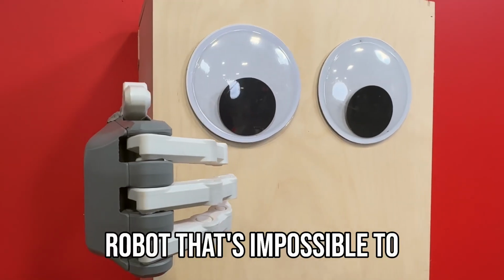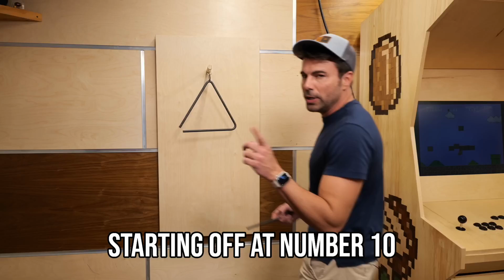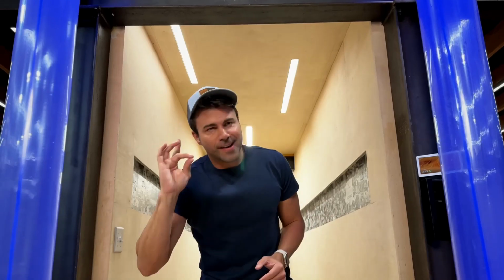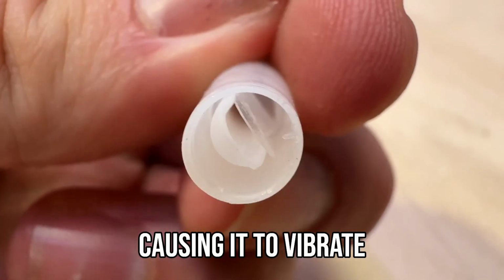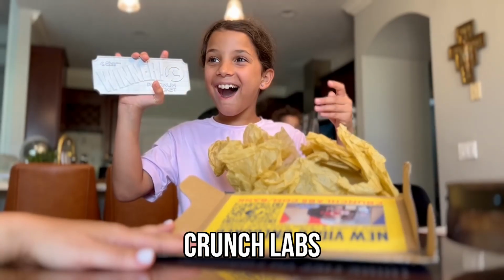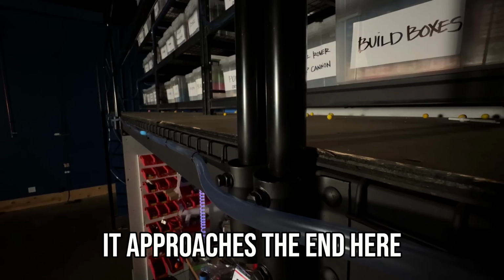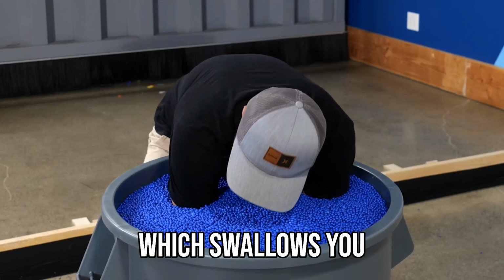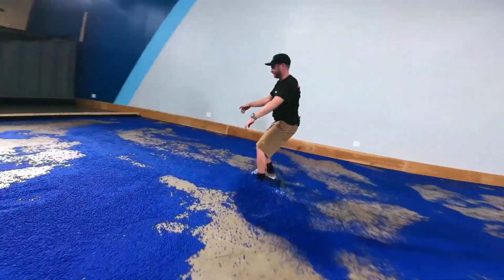10 Epic Creations at Crunch Labs You Have to See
Join us as we countdown the top ten incredible inventions from Crunch Labs, complete with science breakdowns and DIY instructions. From a choir of screaming chickens to a frictionless ice rink, discover how you can recreate these fun projects!